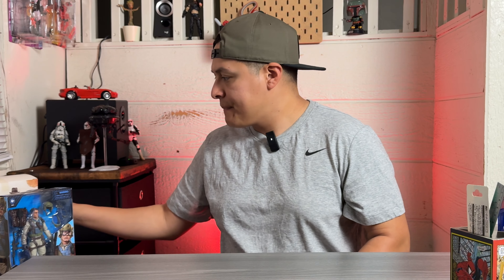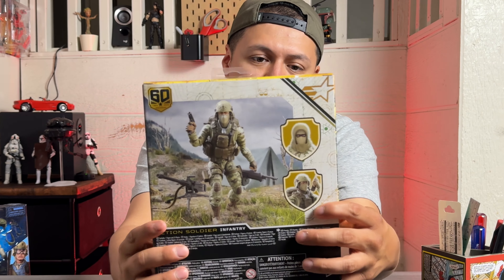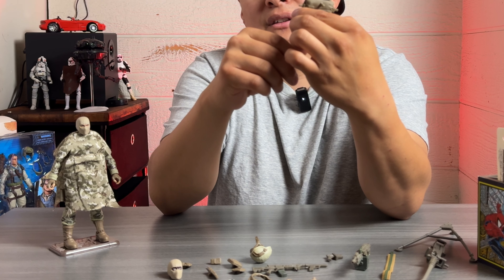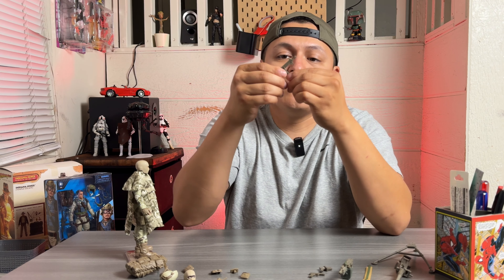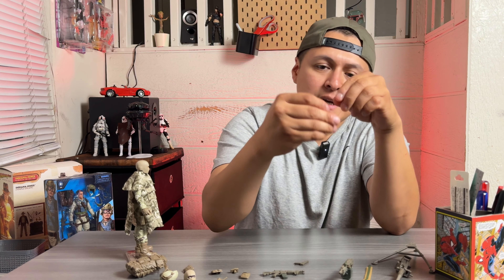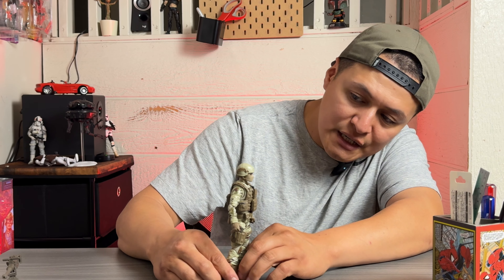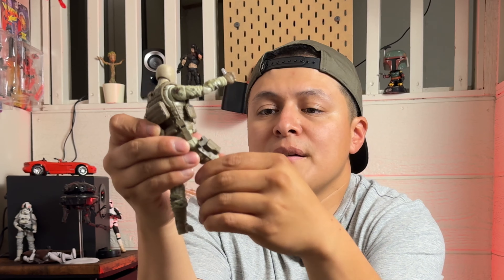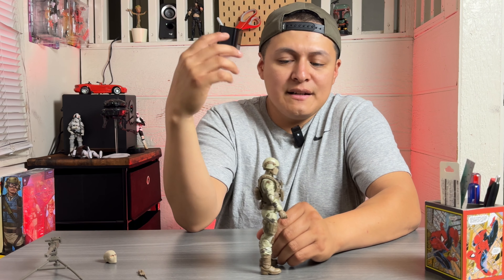G.I. Joe Classified Series 60th Anniversary Action Soldier Infantry Figure Review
Hey Guys & Gals come check out my closer look on the ORIGINAL ACTION FIGURE now in 6 inch scale:

The G.I. Joe Classified Series celebrates the 60th Anniversary of G.I. Joe by updating the original classic 12-inch toys into a highly articulated 6-inch (150 mm) scale with premium deco and detailing

Modern action soldier design:
Features a contemporary military design bringing the rich history of the G.I. Joe Action Soldier - Infantry into the modern era and packed with 25 accessory pieces making it ideal for troop-building! Loaded with tactical gear and weapons to get the job done !